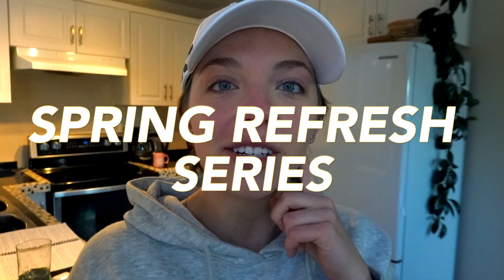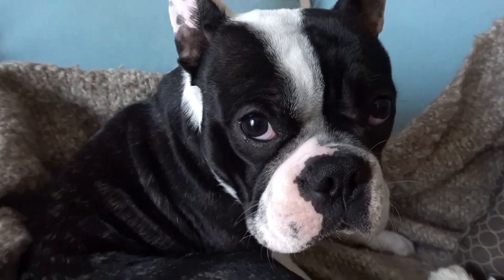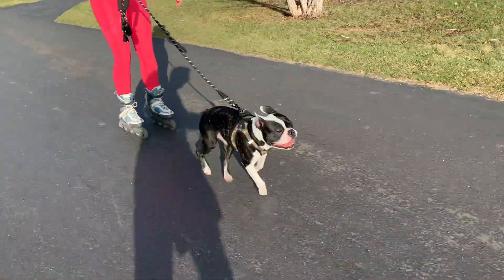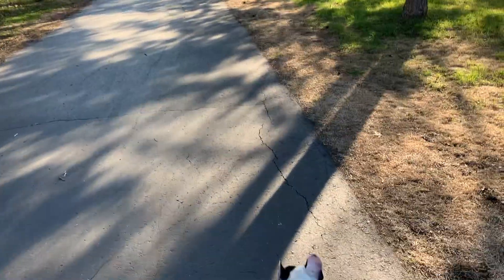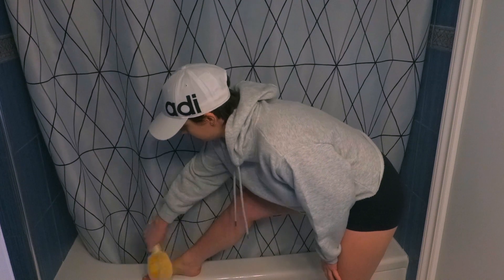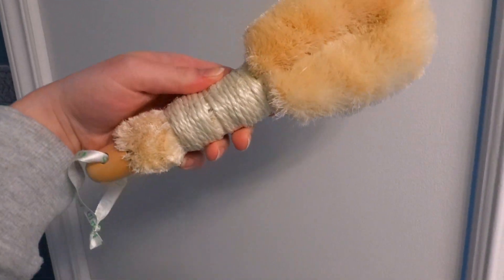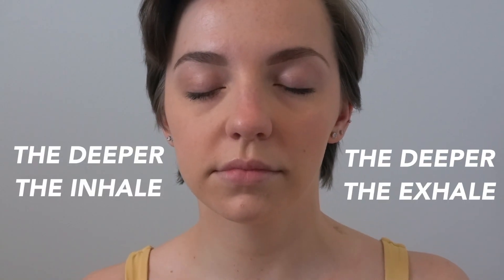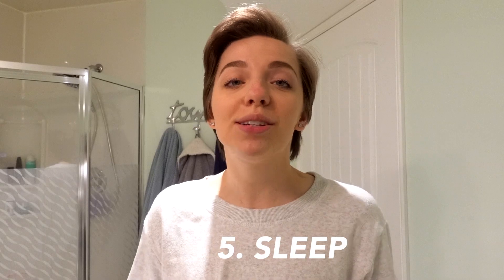Tips to Physically Eliminate Toxins From the Body | Spring Refresh Series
Welcome to the second video of the Spring Refresh Series!

Today's video is another detox video - this time I'm showing you physical things that you can do to eliminate toxins from the outside.

These are five easy steps, some of which you may already be doing!